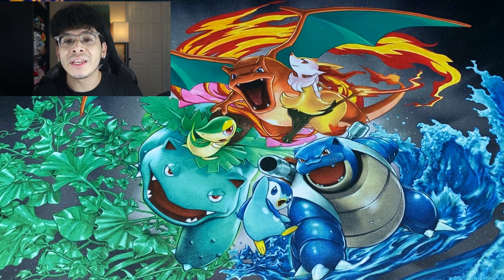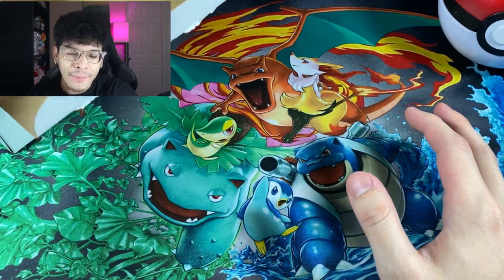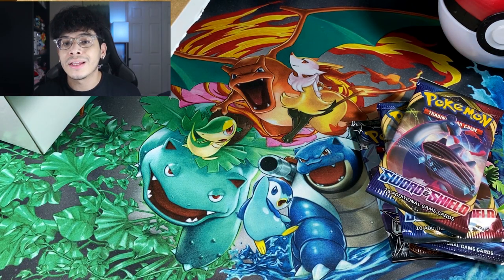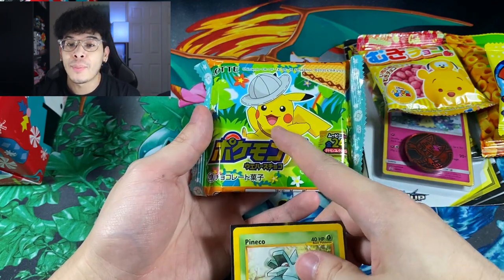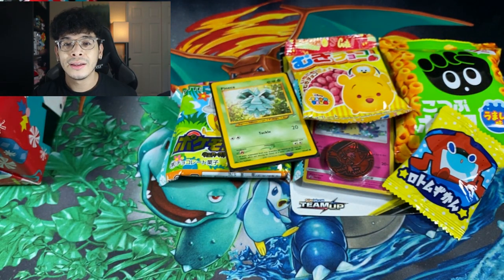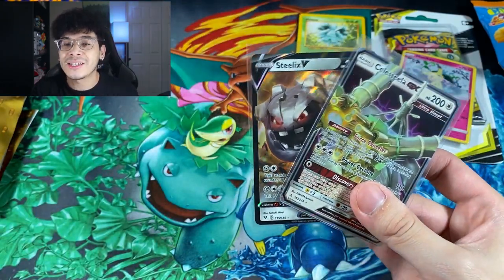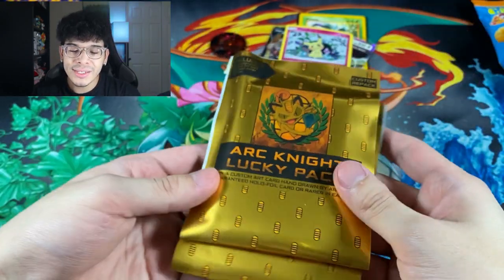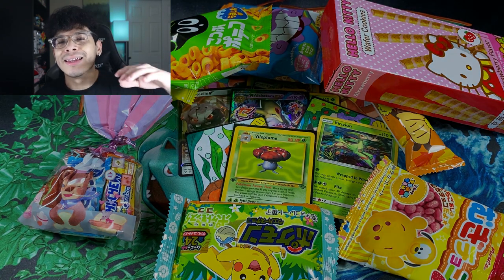Can You TRUST Pokemon Card Mystery Boxes from EBAY in 2021?! (Let's Find Out!)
Lucky Box definitely wins in this video.. Wanna cop your own?
The box I opened in today's video is called the "Regal Class" Box! Much love to you all, GHOUL ARMY FOR LIFE!